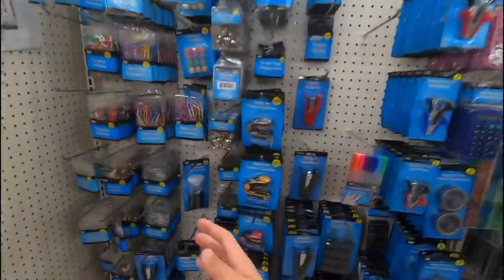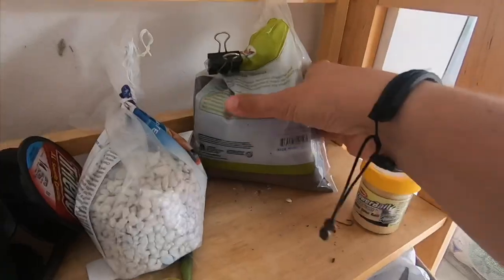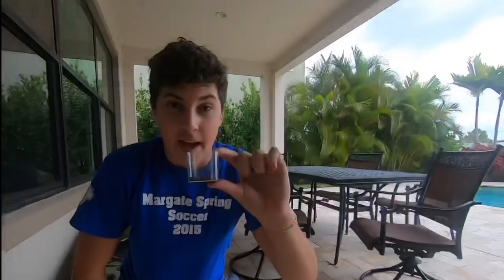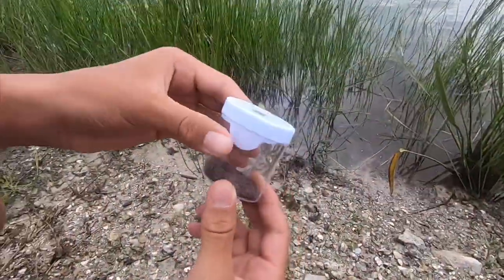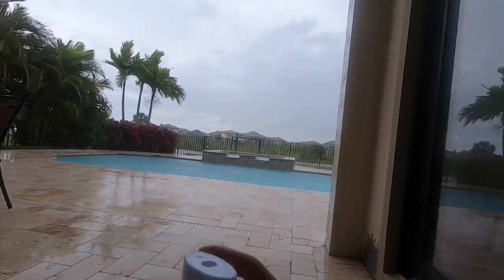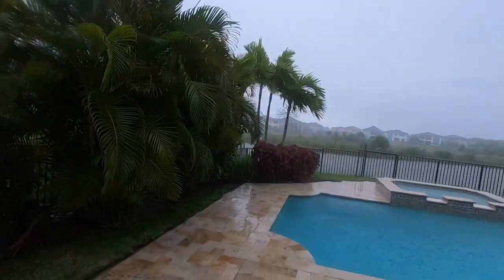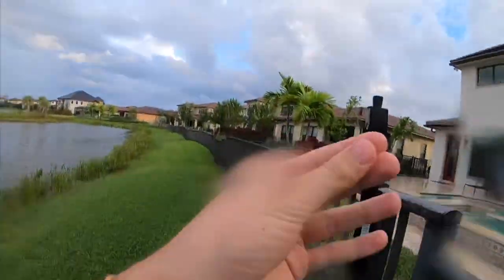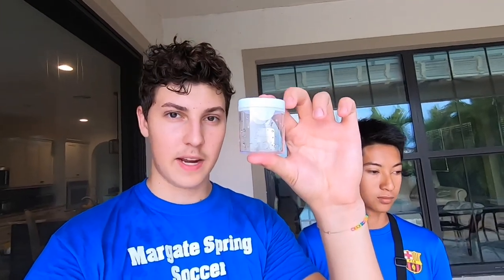WORLDS SMALLEST AQUARIUM using a Pencil *SHARPENER*!! (With Fish)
Me and my friend Darshan came up with an idea to buy the smallest pencil sharpener we can find and turn it into an aquarium!

 @ soflo.matias

 Darshan’s Instagram:
@ fishinfloirda100

Song #1 Joakim Karud - Loudness & Clarity
Song #2 Taylor Galford - WhatistheEndGame?
Song #3 Jeff Kaale - Pillow Talk *OUTRO*

I hope you guys enjoyed and I’m gonna be make a whole bunch of cool DIY aquarium if theirs anything specific you wanna me Turn into an aquarium let me know!! ❤️ PEACE ✌🏼